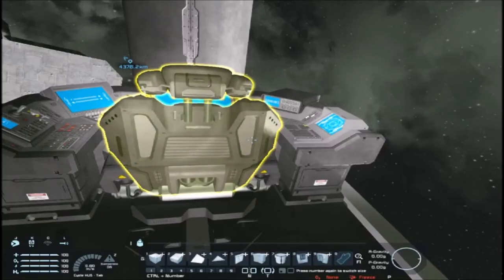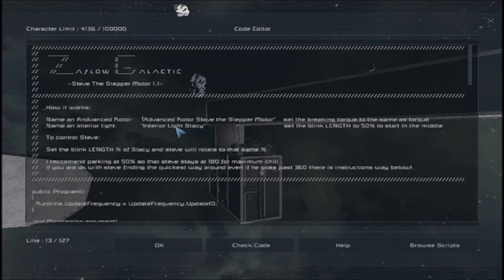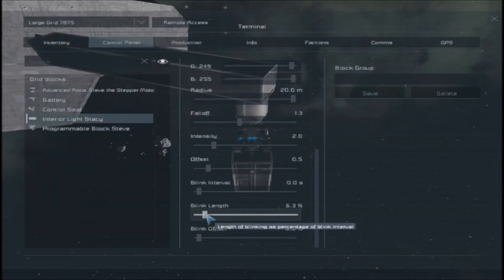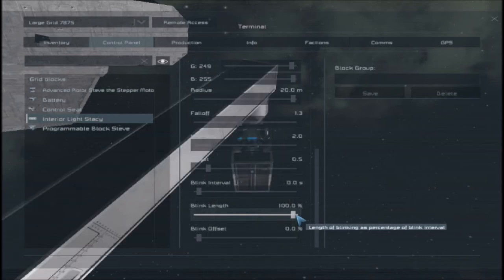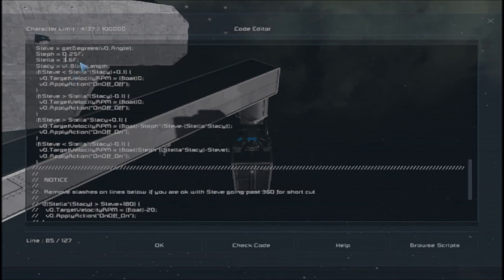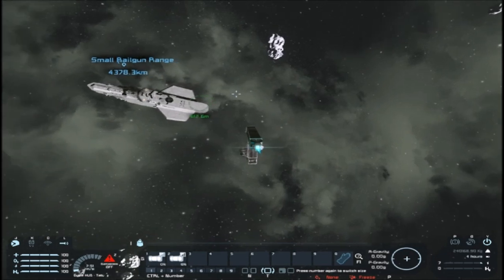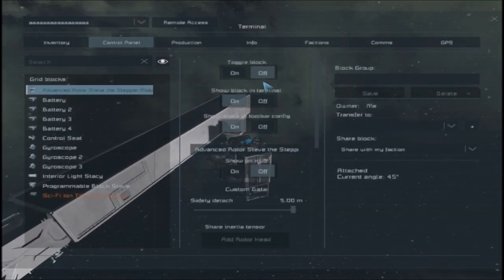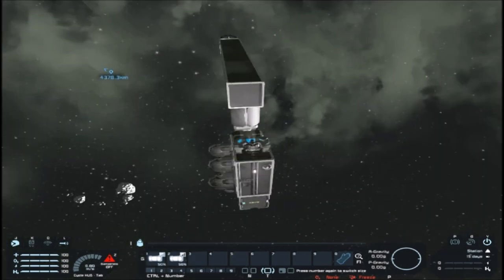Space Engineers: In-game script for controlling a stepper motor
Just three blocks required:
Programmable Block
Advanced Rotor
Interior Light